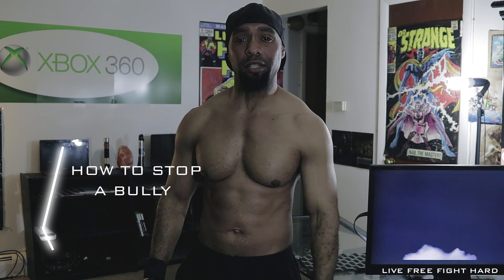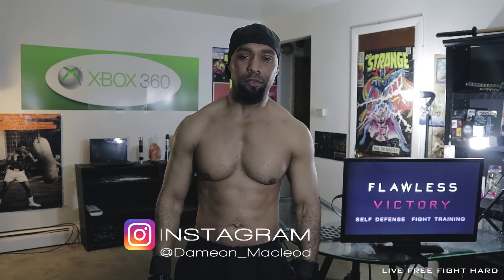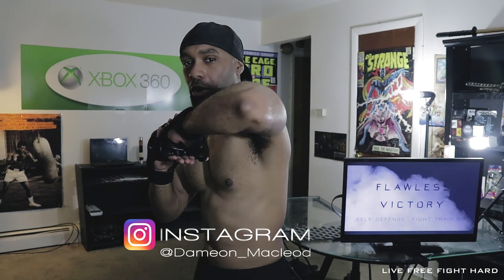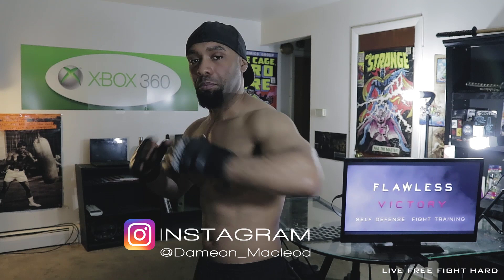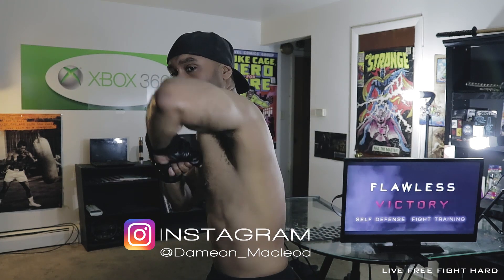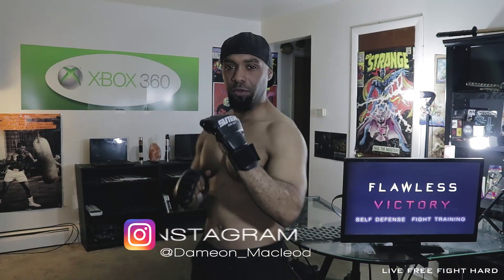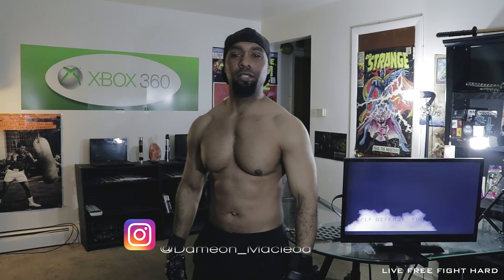Stop A Bully In Seconds ft Donald Trump